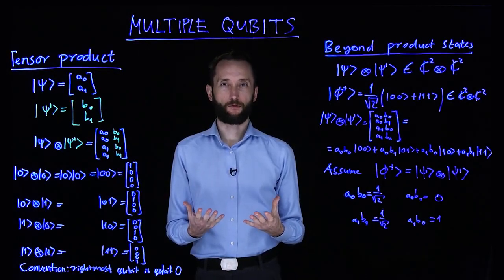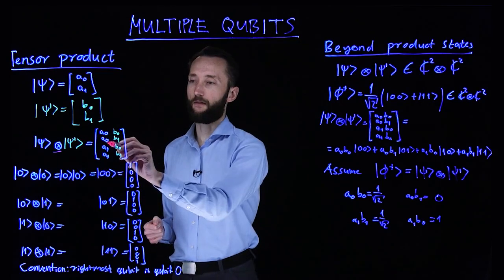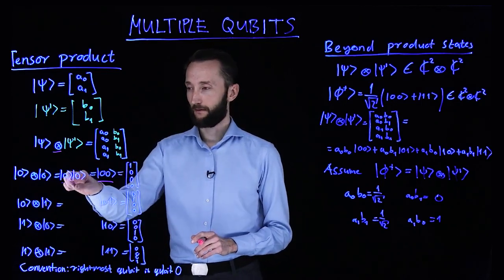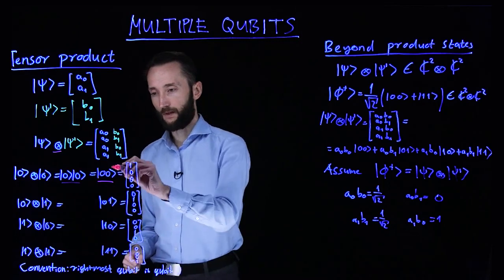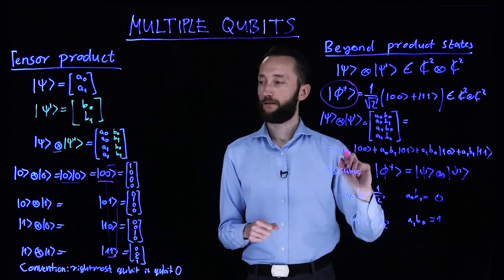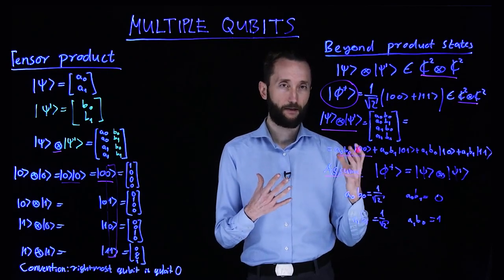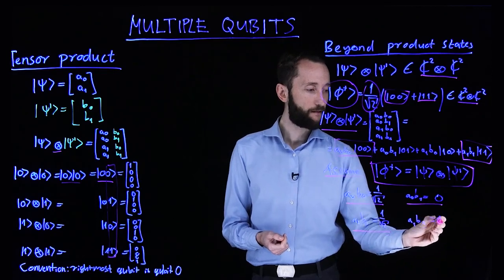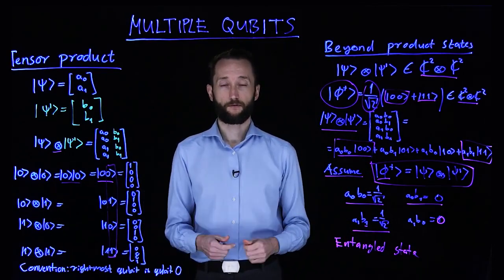Quantum Machine Learning - 04 - Multiple Qubits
Lecture 3: Multiple Qubits